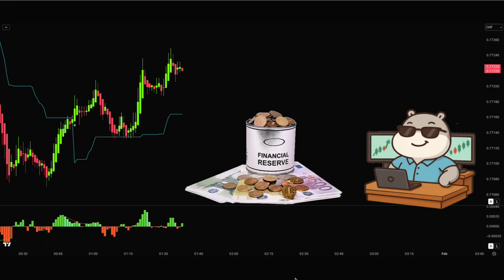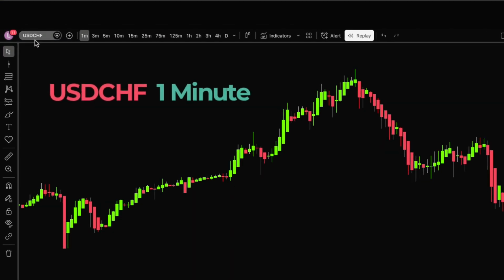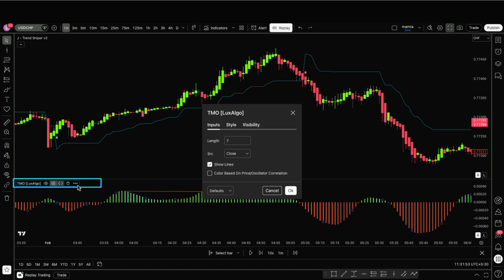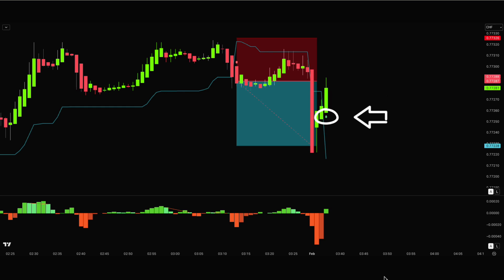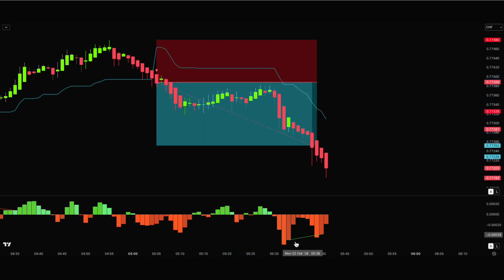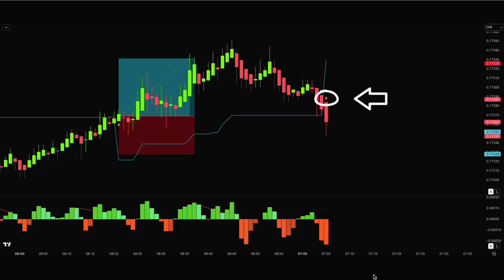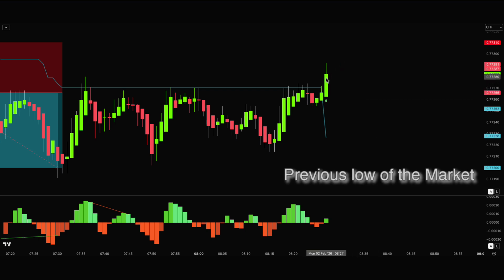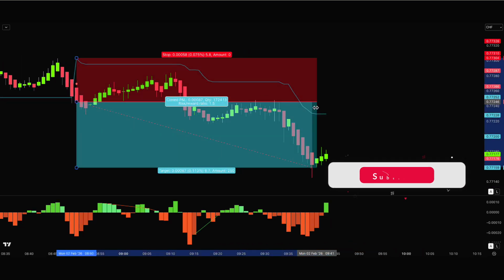I Tested This NEW TradingView Indicator… Results Were Insane!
Welcome to The Trading US — This Indicator Catches PERFECT Market Reversals Every Time!

⚠️ RISK WARNING